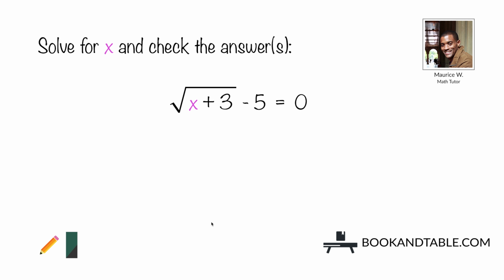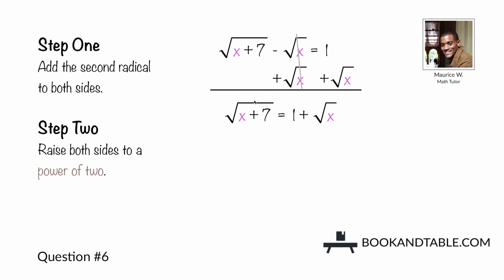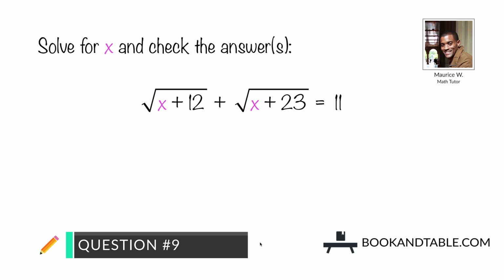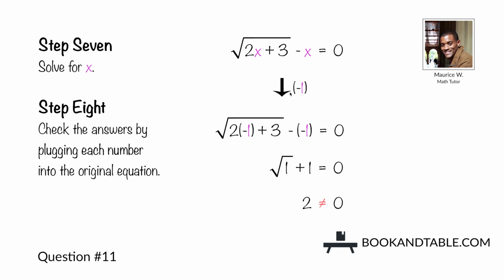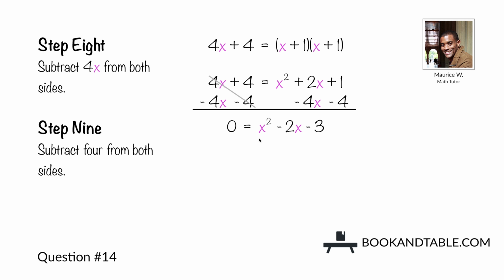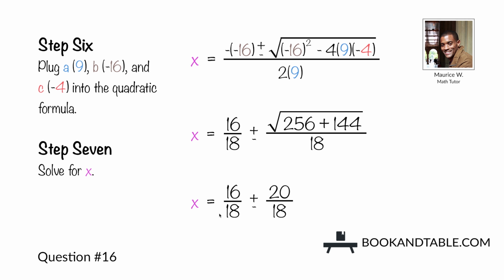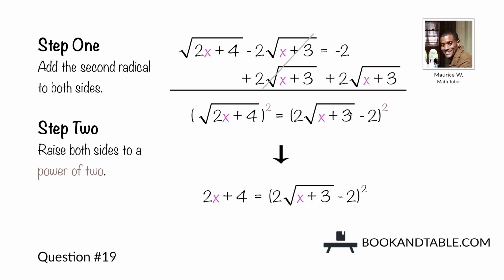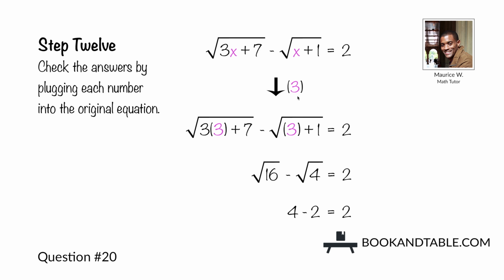Radical Equations | Practice Set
Book&Table Inc. 🇺🇸

Timestamps

0:00 | Start

Single Radicals
00:01:18  |  Question #1
00:03:35  |  Question #2
00:05:22  |  Question #3
00:07:49  |  Question #4
00:10:13  |  Question #5

Multiple Radicals
00:12:55  |  Question #6
00:17:08  |  Question #7
00:20:48  |  Question #8
00:25:43  |  Question #9
00:30:01  |  Question #10

Algebraic Solution
00:33:46  |  Question #11
00:38:19  |  Question #12
00:42:24  |  Question #13
00:46:34  |  Question #14
00:52:33  |  Question #15

Quadratic Formula
00:58:34  |  Question #16
01:04:36  |  Question #17
01:08:34  |  Question #18
01:13:43  |  Question #19
01:21:01  |  Question #20